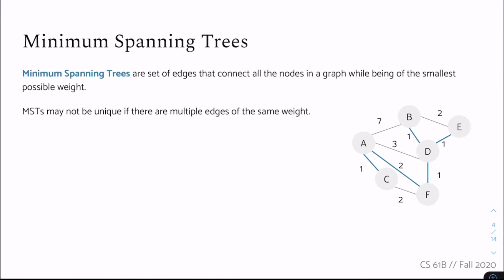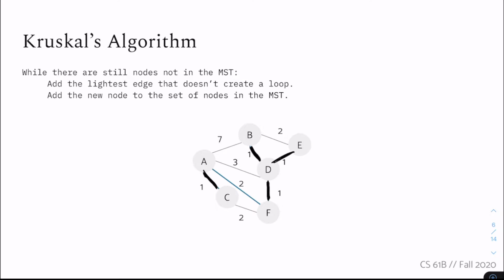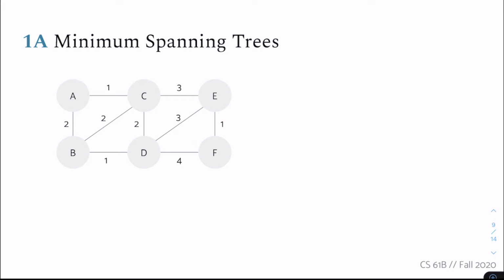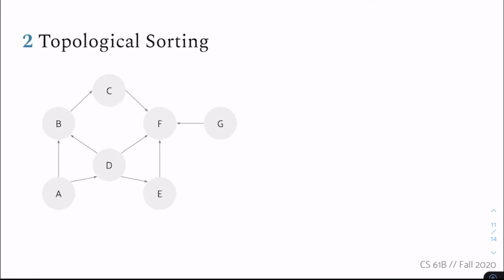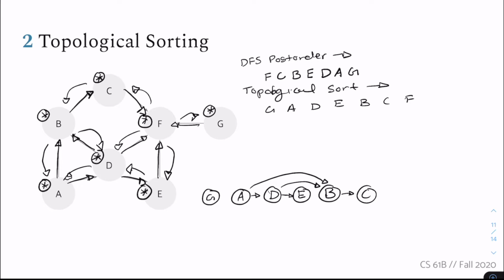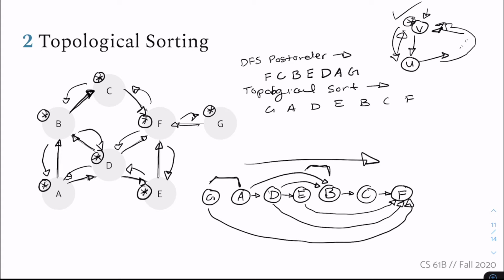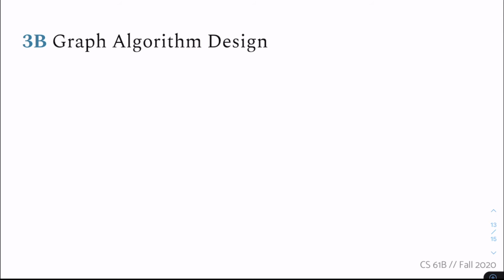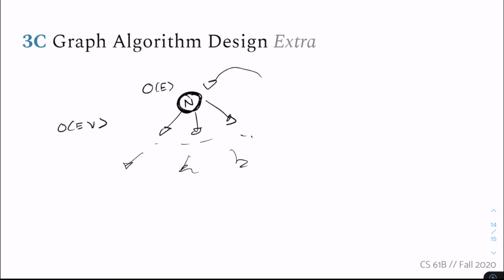CS 61B Fall 2020 • Discussion 11